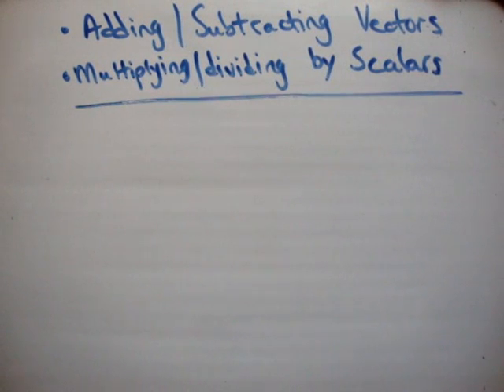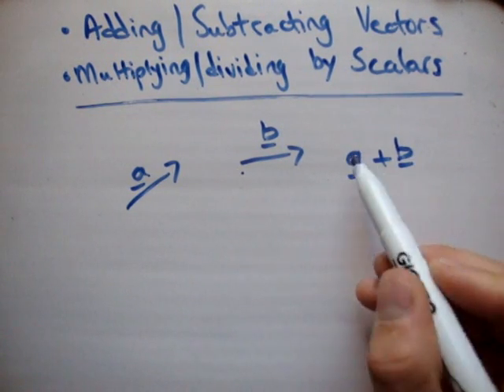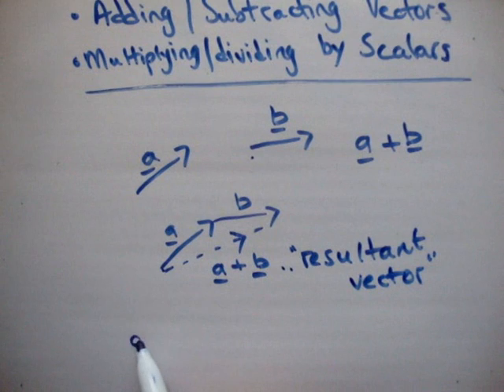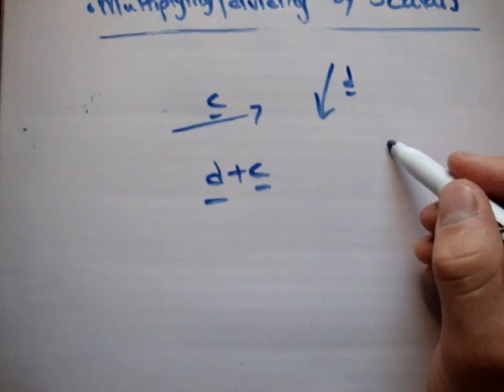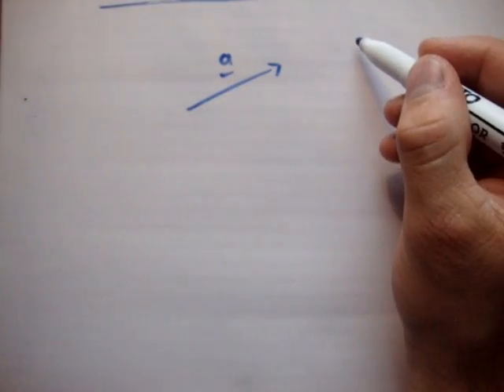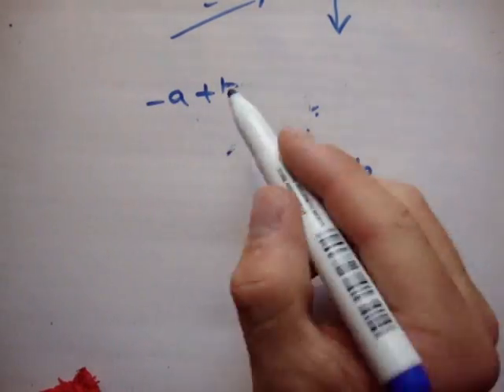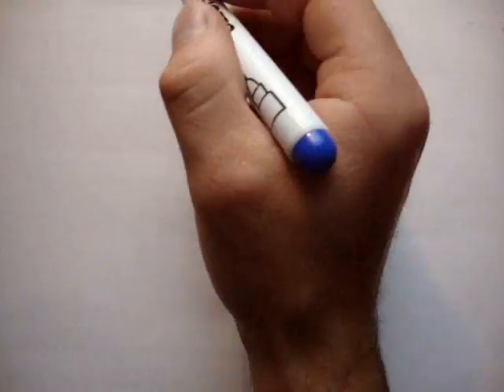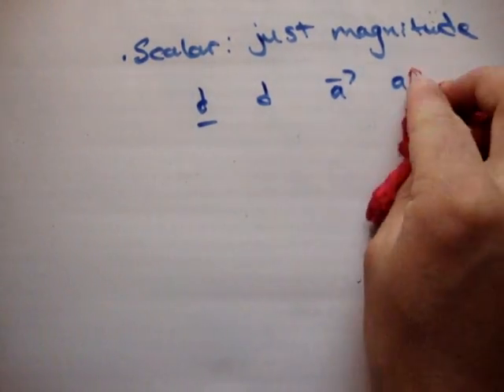Vectors : Adding and Subtracting Vectors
In this video I show you how to add and subtract vectors and how to multiply/divide by a scaler (a number)! enjoy!